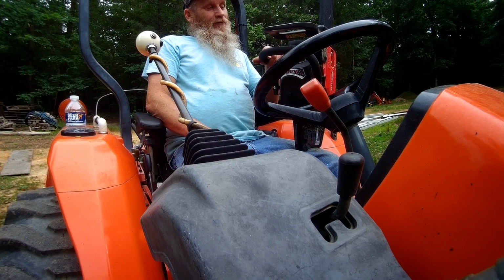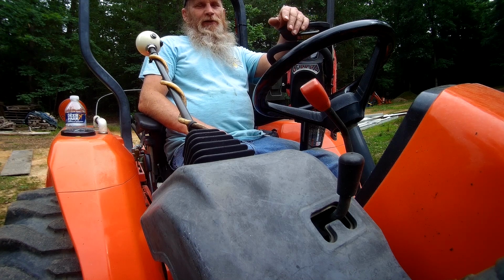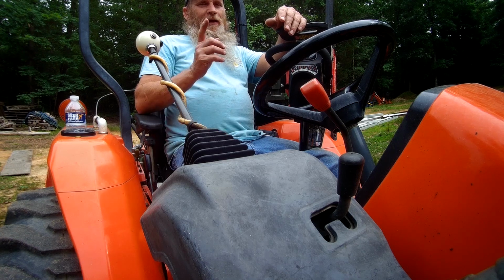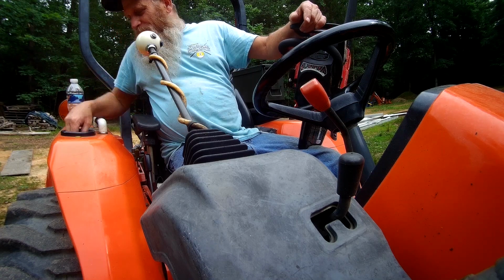how many parts were left over ? Kubota tractor test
in this video we test the tractor as we help the neighbor. we also look at how many parts were left over from the tractor repair